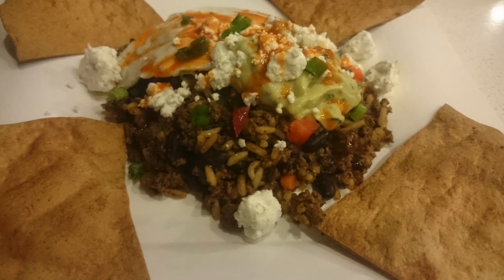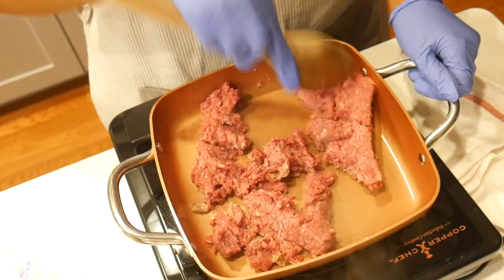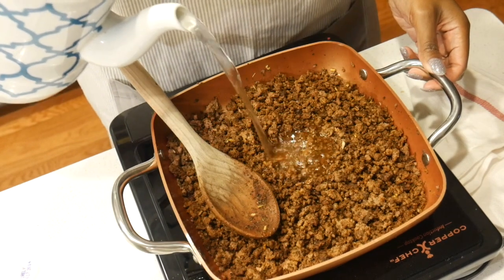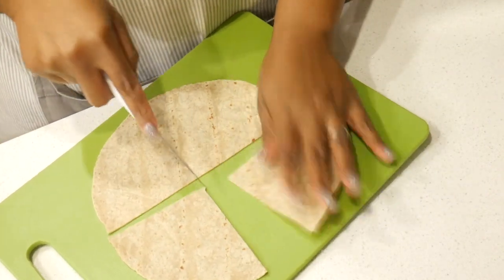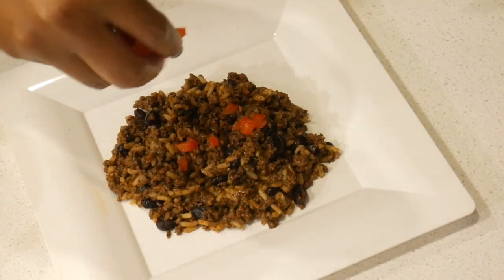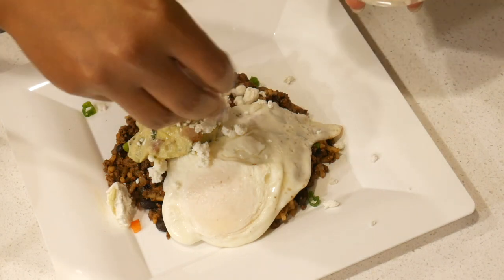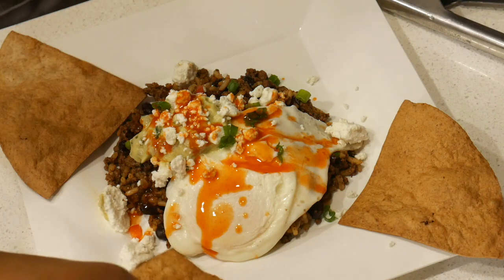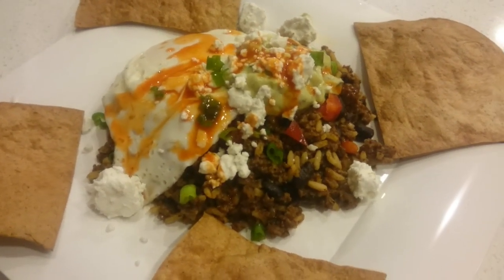How To: Bison Huevos Rancheros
This is a recipe inspired on a popular breakfast/brunch meal served at the Silver Diner. I've eaten this meal TOO many times, so I decided try my hand at making it at home with many of the same ingredients used at the diner, and I think it comes very, very close to the original. This dish is on their breakfast menu, but it's appropriate for breakfast, brunch, blunch, and I've recently been making it for dinner!

Eggs are traditionally over easy, but I prefer them over medium for this particular dish. I made my eggs in an nonstick skillet, with a little bit of cooking spray and water, over low heat to give it a soft poached egg consistency.
I hope you try this recipe and let me know what you think!

Ingredients used:
1 pound ground bison
salt and pepper to taste (I used about 2 tsp salt, 1 tsp pepper)
1 tablespoon dried onions
1 tablespoon apple cider vinegar

Spices:
1 tsp paprika
1 tsp coriander
1 tsp onion powder
1 tsp garlic powder
1 tsp ancho chili powder
1 tsp Italian seasoning
1 tsp chipotle powder
1/4 tsp ground cloves
1 tablespoon Chipotle sauce (can use an additional 1 tsp chipotle powder)

1 cup canned black beans, drained and rinse
1 cup cooked rice
1-2 cups water

Multigrain tortillas
Eggs

Red Bell Pepper (or green or yellow) chopped fine
Green Onions or Scallions
Crumbled Goat Cheese
Guacamole
Sour Cream (optional)
Goya Hot Sauce (Salsa Picante)